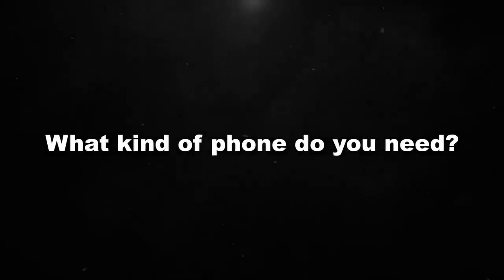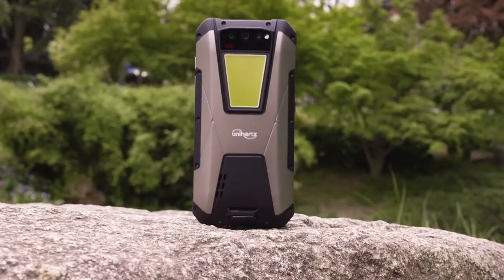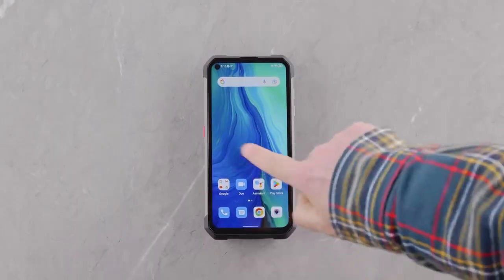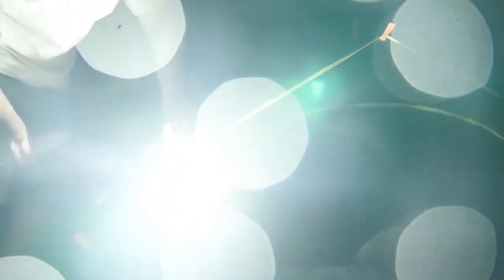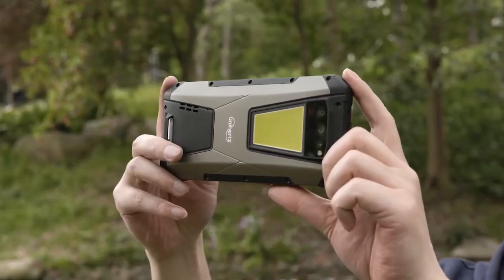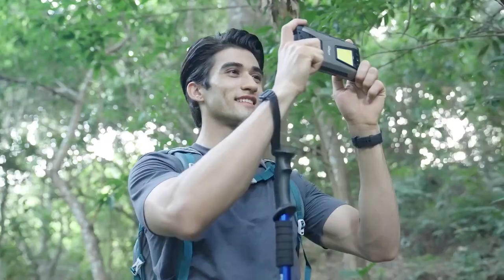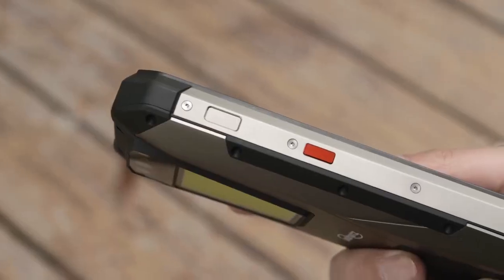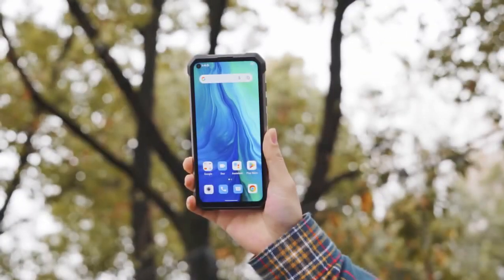Unihertz Tank, este efectiv un tanc de telefon...la DualStore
Urmărește-ne pentru mai multe noutăți și promoții!